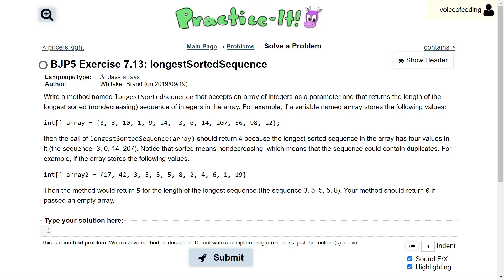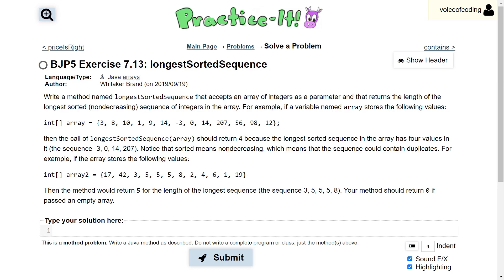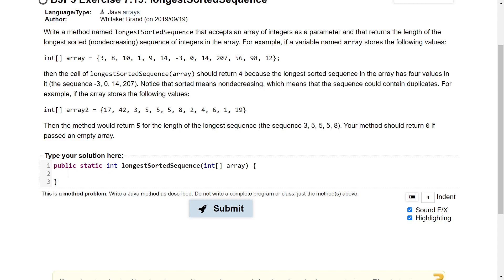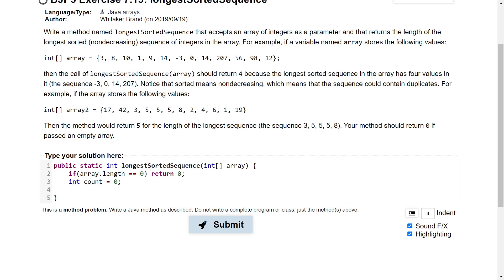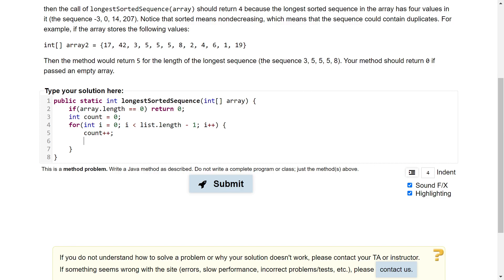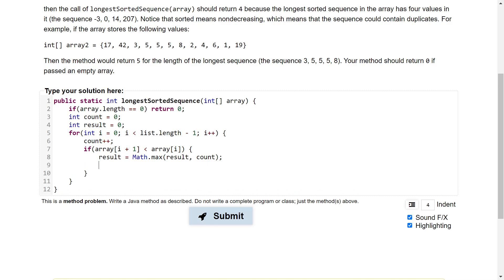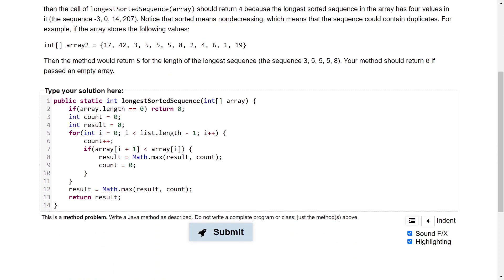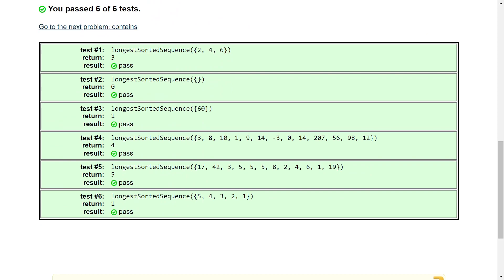Exercise 7.13 (longestSortedSequence) Java Tutorial || Practice-It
Video Credits: Sejin Eric Choi